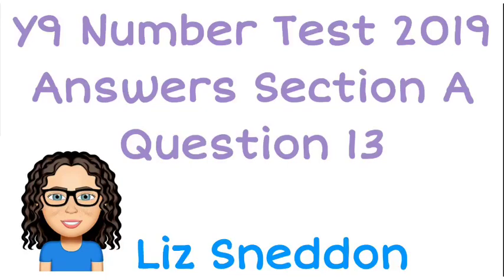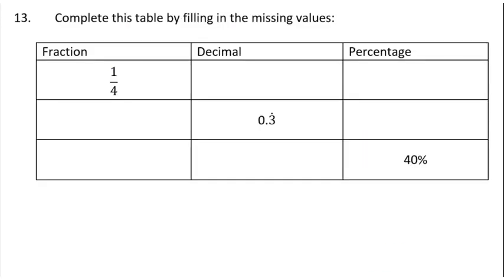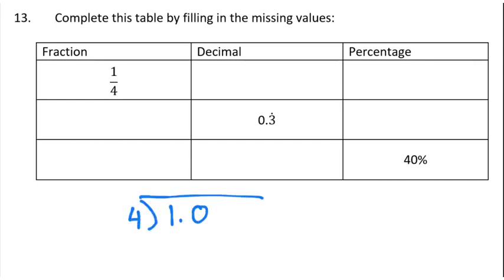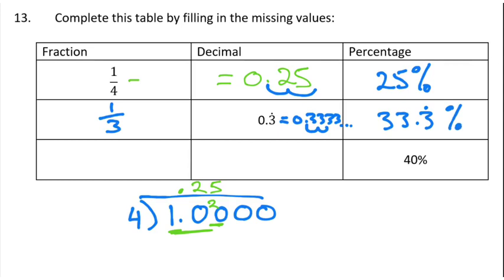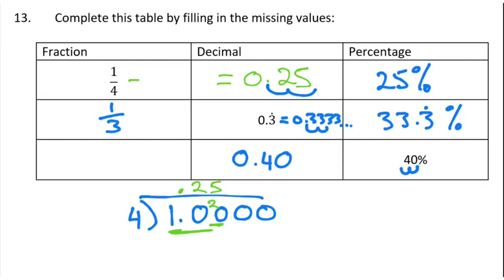question 13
2019 number test answers